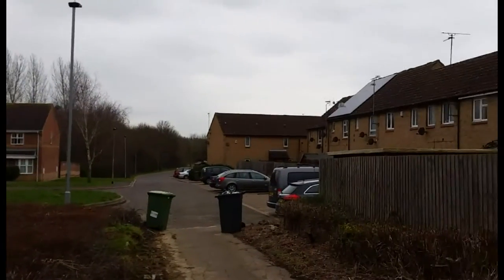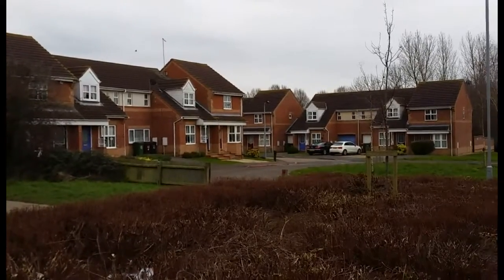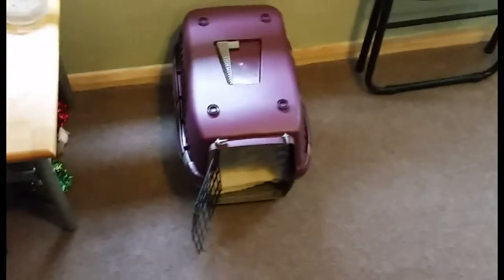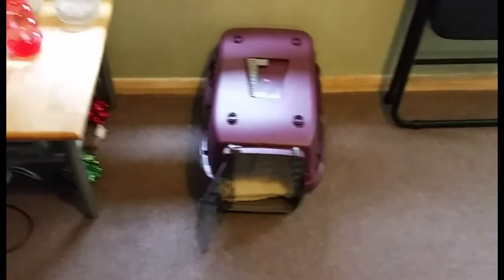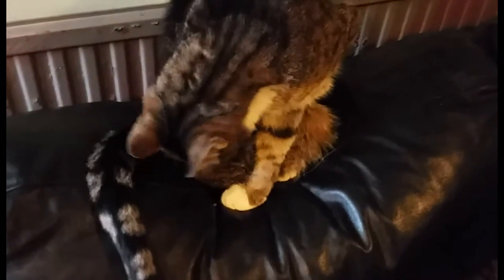Vlog 34 Boiler issues, Kitty stuff & boogying